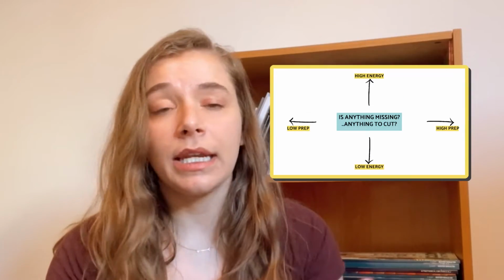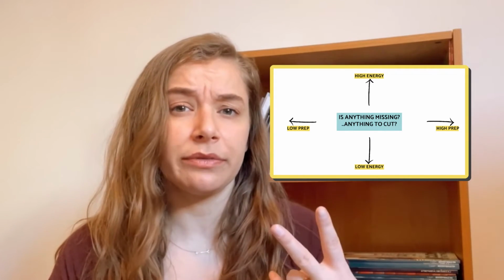Lesson Planning for World Language Classes Tips for Teachers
We’re going to talk about some tips for helping you lesson plan! Specifically, we’re going to talk about how we can balance and protect our energy levels between high energy lessons that take a lot out of us to lesson plans that are a little more laid back in what they take from us. We’ll take a look at balancing our needs and the needs of our students, and a few options for high prep, low prep, high energy, and low energy lessons. Let’s dig into these lesson planning tips for world language teachers!

Any questions? Drop me a comment and let me know!